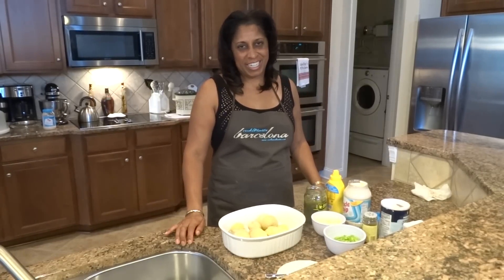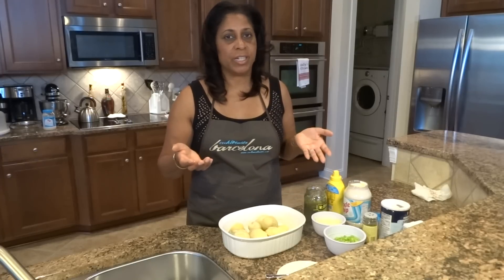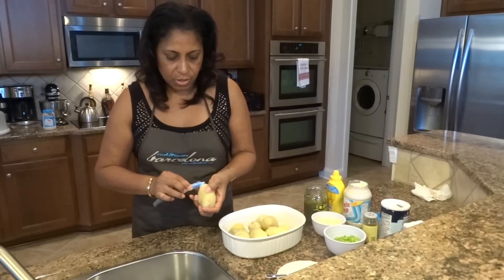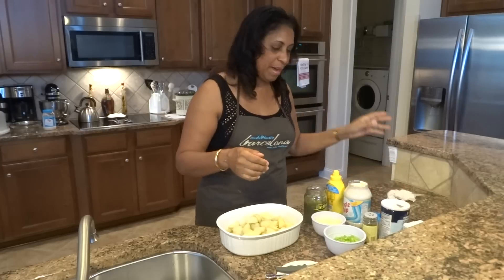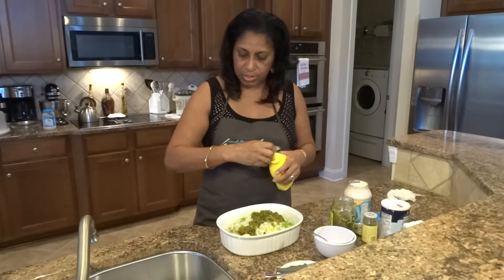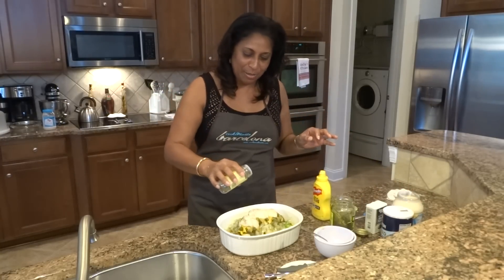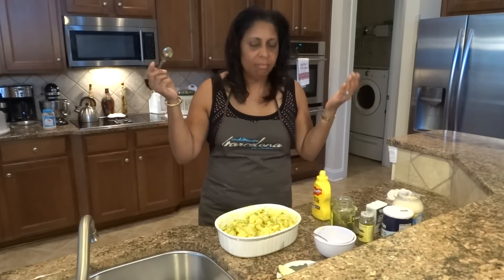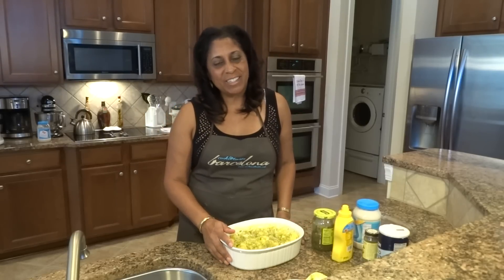Episode 16: Potato Salad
Episode 16: POTATO SALAD - Enjoy this southern favorite. Eat with a lean protein to balance the carbs. Ingredients: 8 medium potatoes, 2 celery stalks, 1/2 onion, 3 tablespoons of light Miracle Whip, 3 tablespoons of sweet relish, 2 tablespoons of yellow mustard. Add salt, pepper and celery seeds to taste.